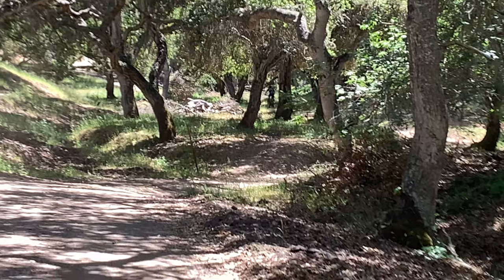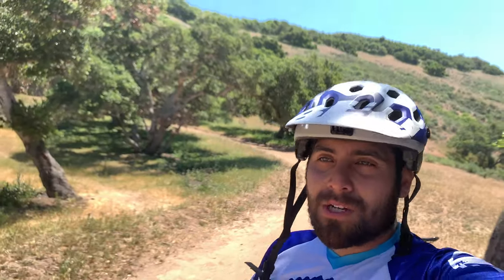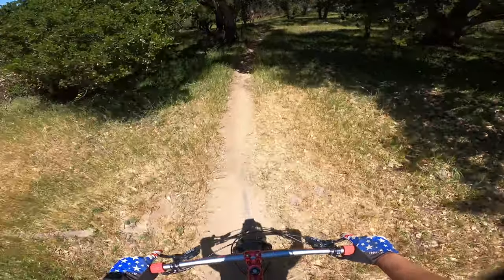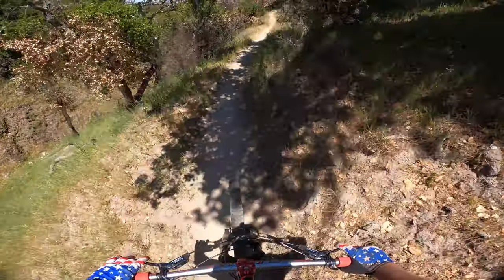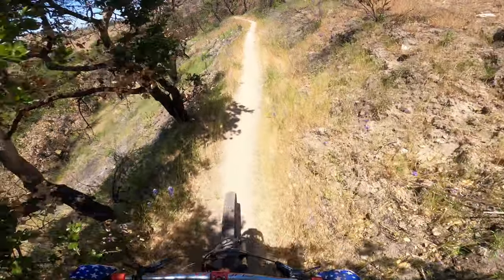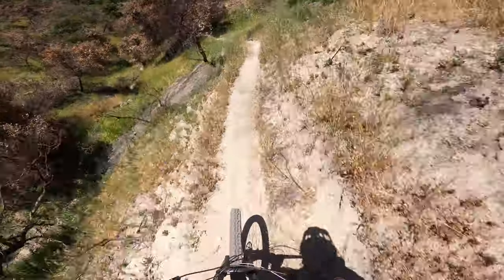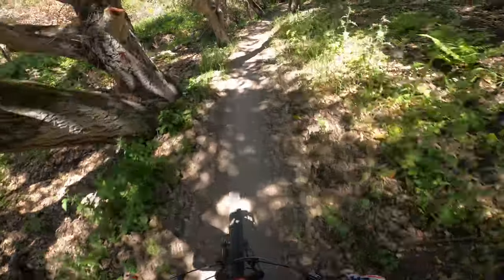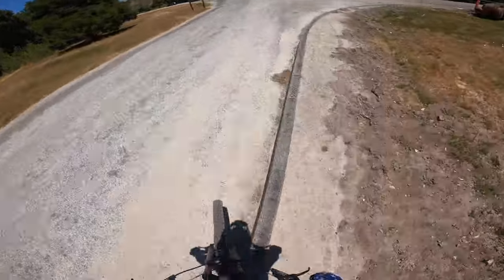"Easy" Access To Pipeline In Toro Park! And Why You Should Mountain Bike In Toro Park More!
You heard me right! Instead of climbing 1800ft to access Pipeline, take the shortcut to the halfway point instead!
And why do I believe you should MTB in Toro Park more?
1. MTB specific trails
2. LESS hikers on bike trails
3. NO uphill traffic on trails!
4. More challenging trails that'll improve your MTB skills
5. One big climb then it's fun DOWNHILL